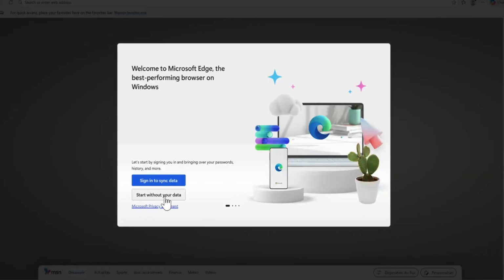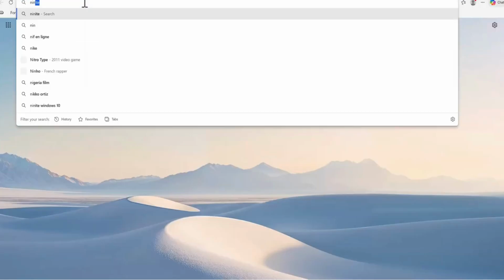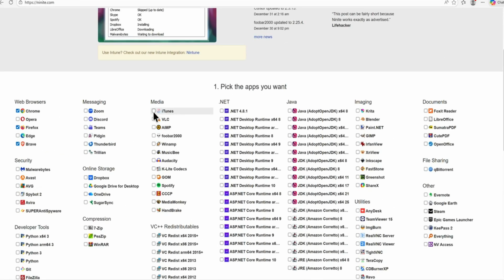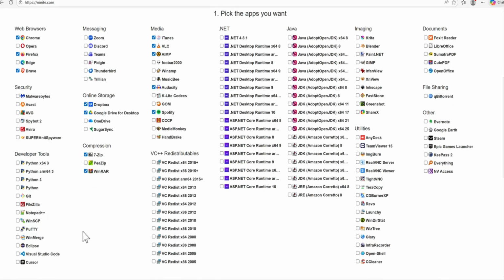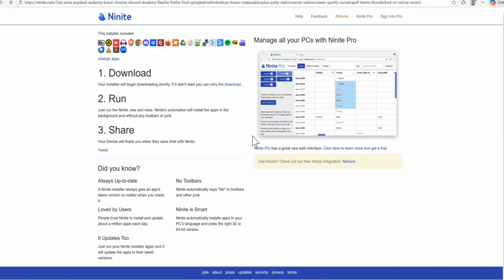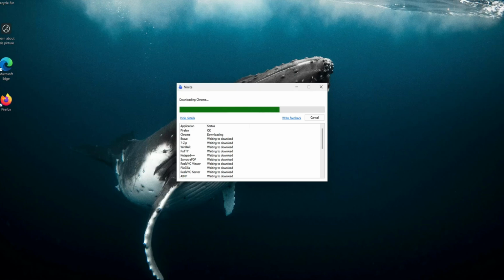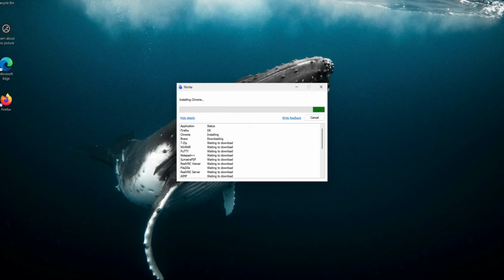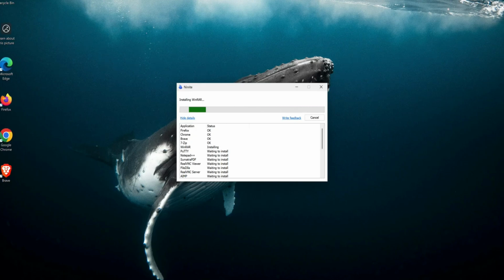Install All Your Software at Once After a Fresh Windows Install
Setting up a new Windows PC? Tired of downloading software one by one, clicking through setup wizards, and removing bundled junk?

In this video, I'll show you how to use Ninite — a completely free tool that lets you install all your essential software at once, automatically, with zero toolbars or bloatware.

✅ What you'll learn:
• How to build a custom installer on ninite.com
• How to select browsers, media players, cloud storage, utilities & more
• How Ninite downloads directly from official sources (safe & clean)
• How to reuse the installer to update all your apps later
• How to carry it on a USB drive for any PC setup

🛠️ Apps covered in this video:
Google Chrome • VLC • Audacity • Google Drive • Dropbox • 7-Zip • Notepad++ • FileZilla • PuTTY • Foxit Reader • Discord • Zoom • AnyDesk

🕐 Chapters:
0:00 Intro — the problem with fresh installs
0:30 What is Ninite?
1:00 Visiting ninite.com and selecting apps
2:30 Downloading your custom installer
3:00 Running the installer
4:30 How updates work with Ninite
5:10 Is Ninite safe?
5:50 Wrap-up

100% free. No account needed. Works on Windows 10 and Windows 11.